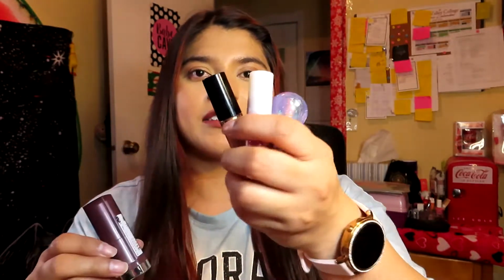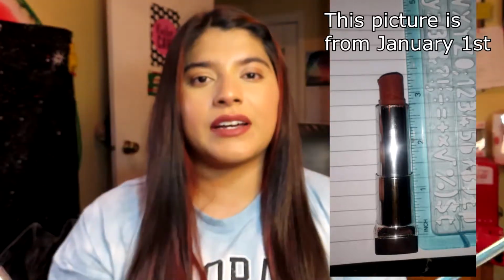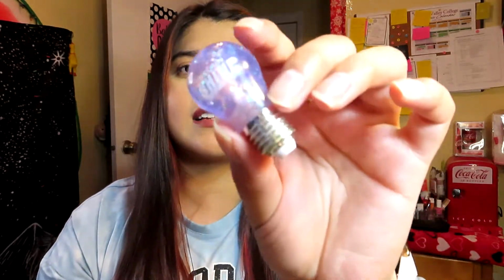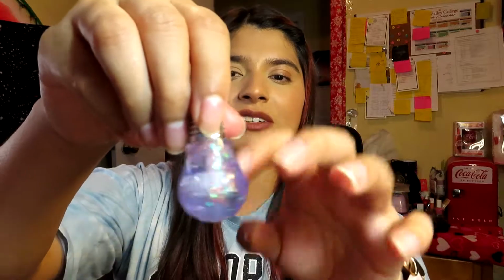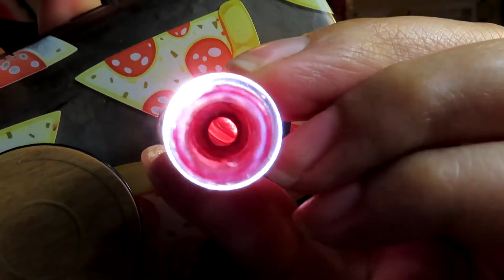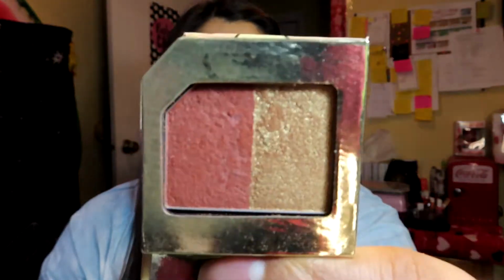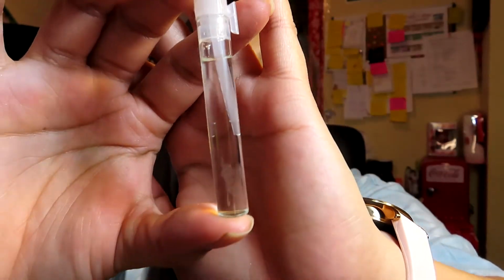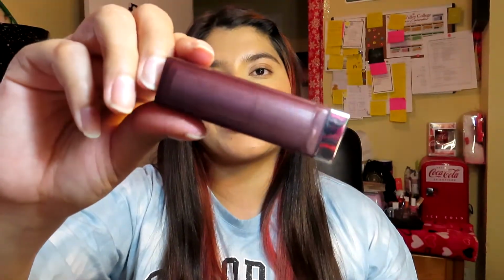LOTR 2021 Project Pan Update 4 | Hobbits and a Wizard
**If you would like to join here's the info:**

*begin using your 4 Hobbit products and you're 1 wizard product on January 1st.

*this project pan will go for all of 2021.
We will update every 5th of the month at 3 p.m. Central Standard Time.

*this will work as a rolling style project pan to help us get through as many Hobbit sized products as possible.

MORE INFO ON NAT'S CHANNEL